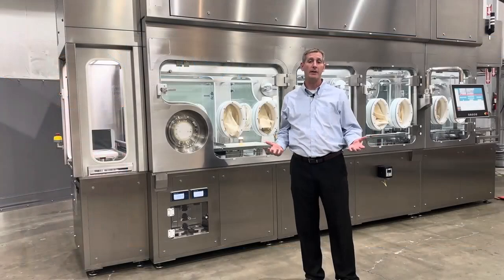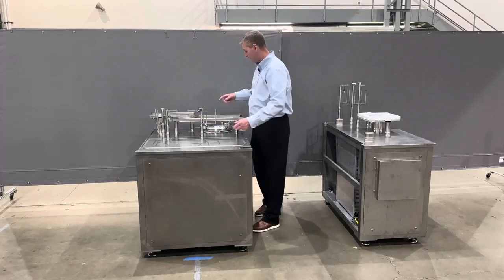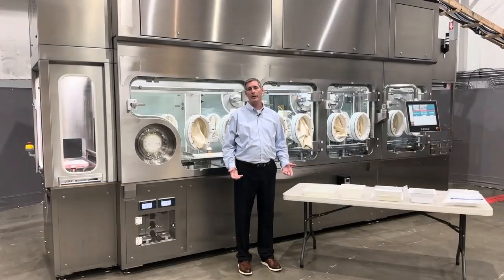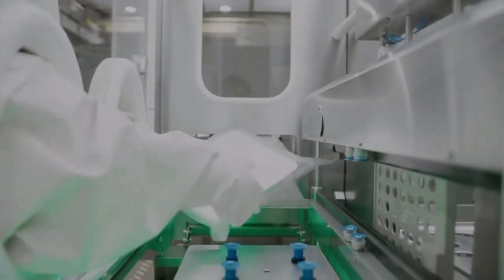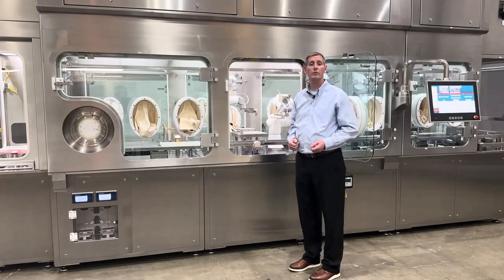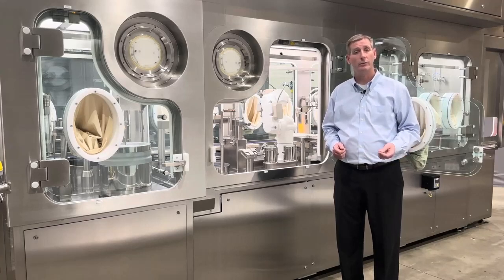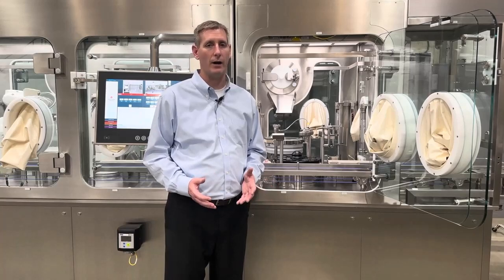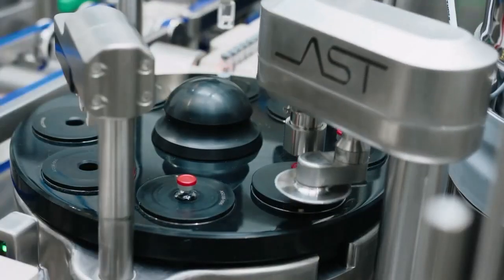AST - Virtual Pharma Expo 2024